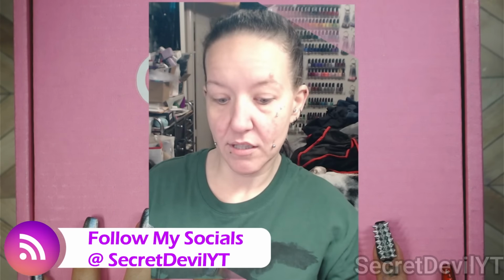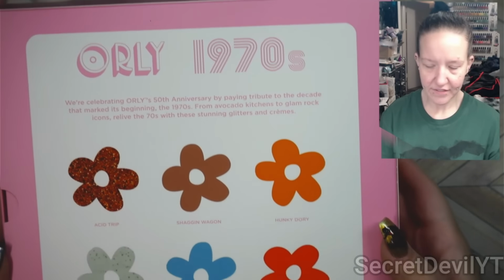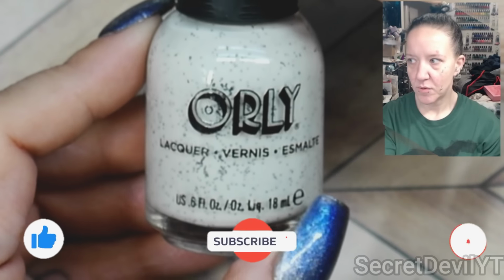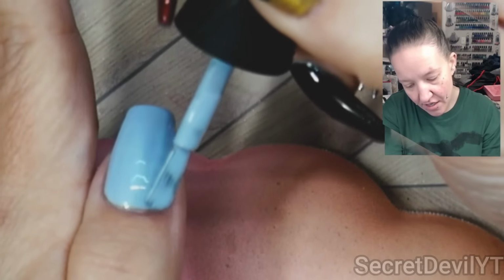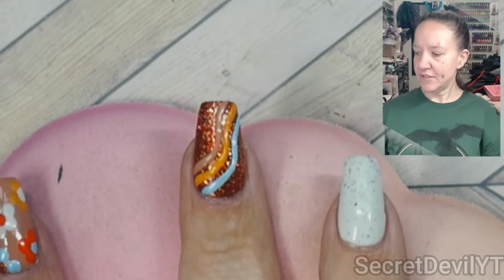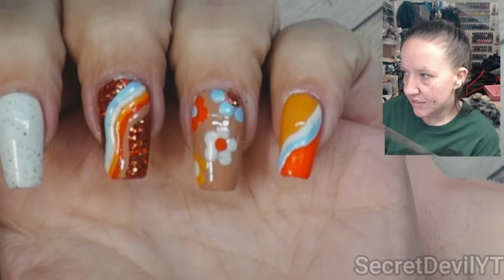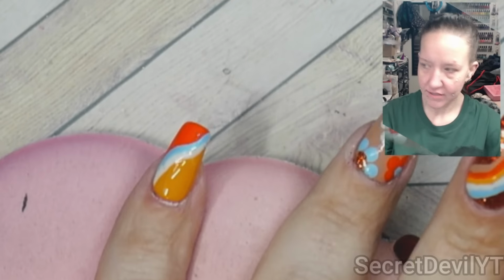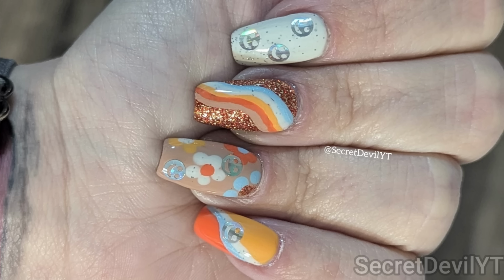Orly Colorpass Spring 2025 Subscription Box - Special Edition 50th Anniversary!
I make How to/Tutorials videos about nails, nail art, nail product reviews, nail tutorials, and nail polish because I believe beautiful nails make people feel beautiful and powerful.

Amazon storefront